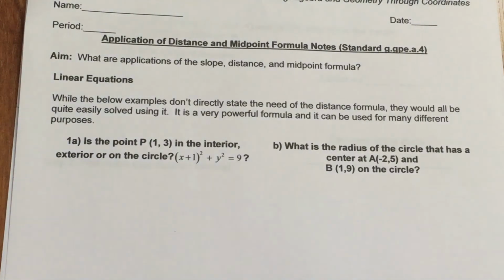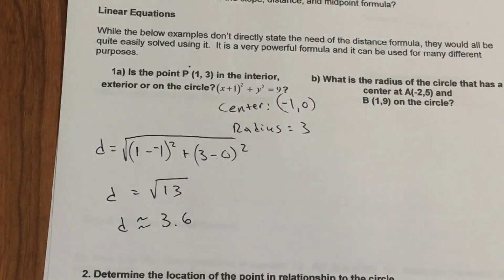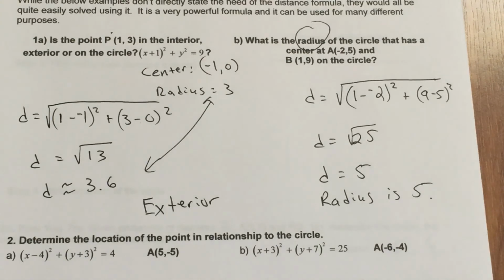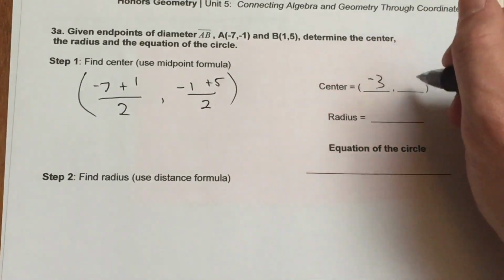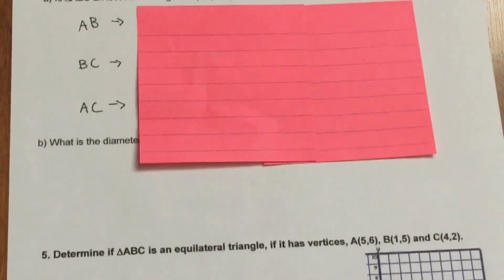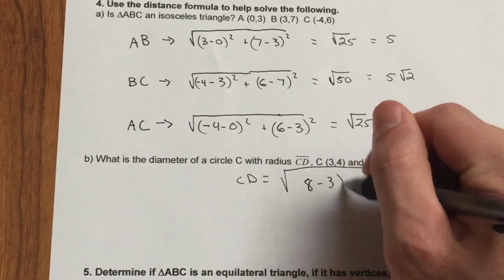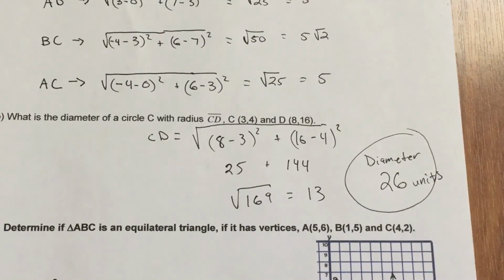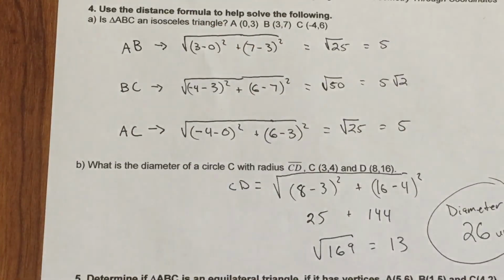Geometry notes 4/22